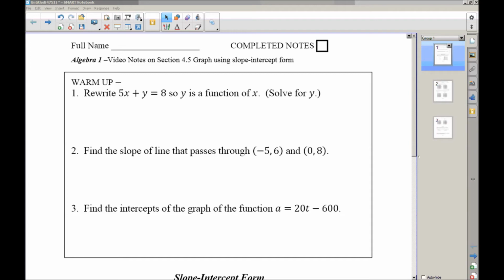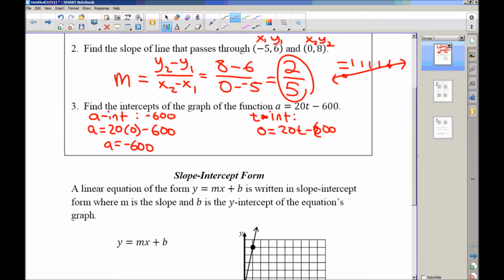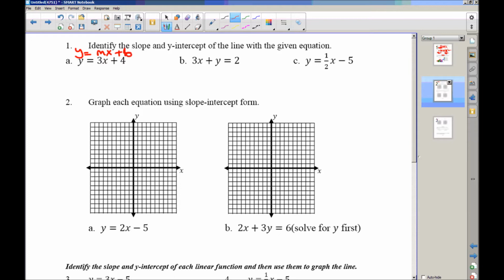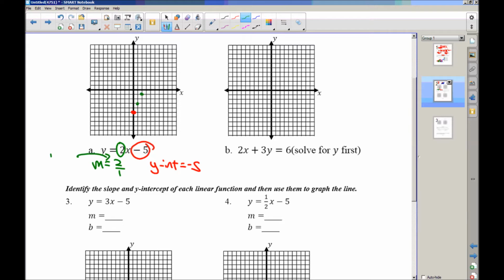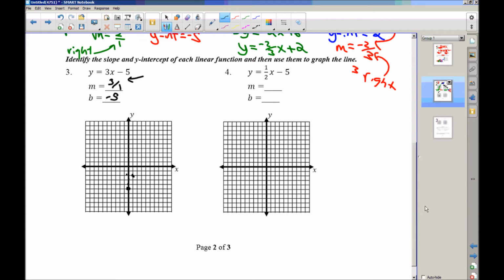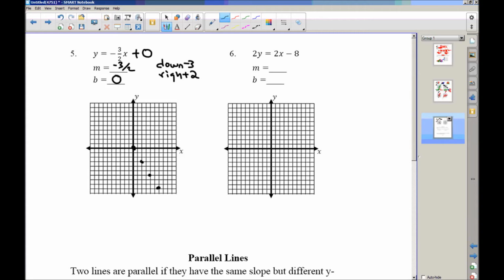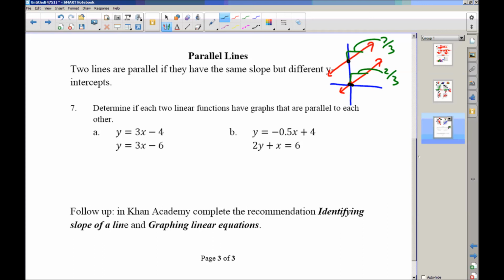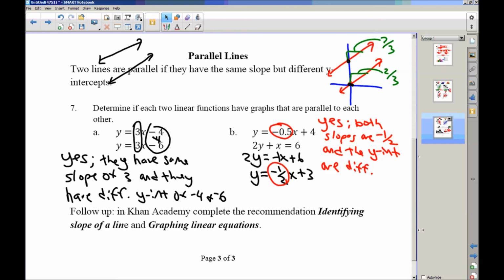Section 4.5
Video notes on Section 4.5 which cover graphing using slope-intercept form.